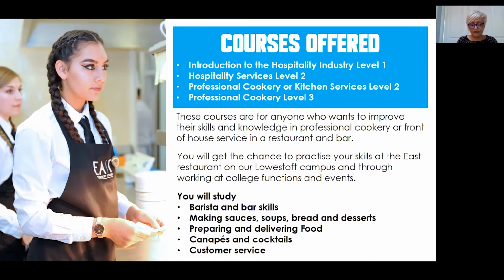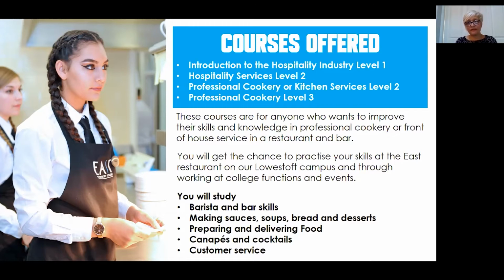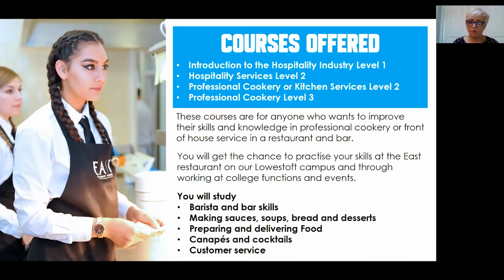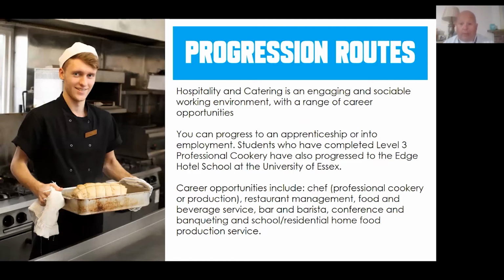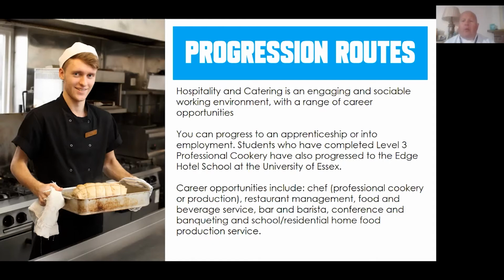Virtual Information Session - Hospitality and Catering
Find out further information about the Hospitality and Catering courses we offer at East Coast College.